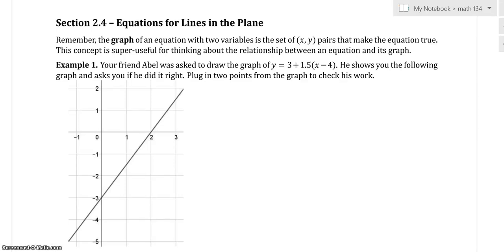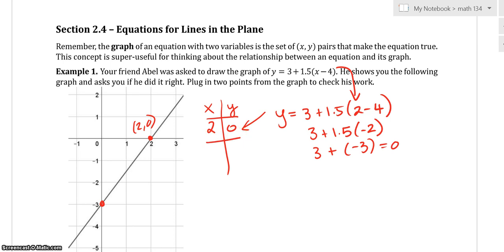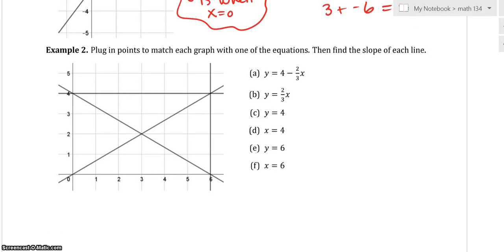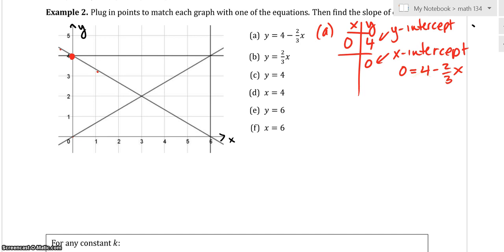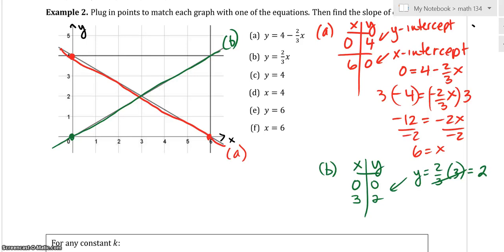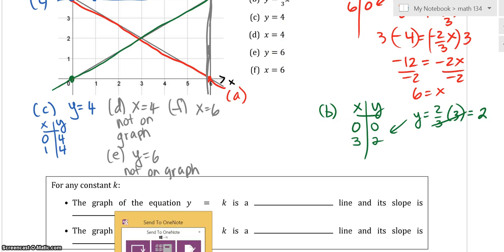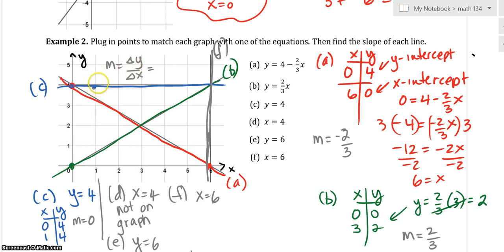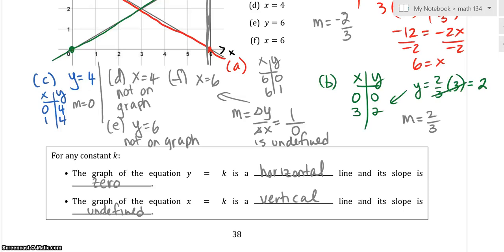Math 134 2 4 A